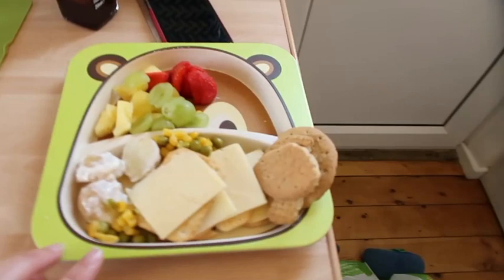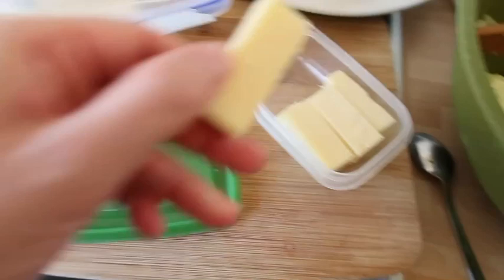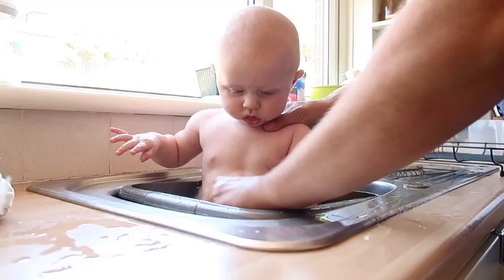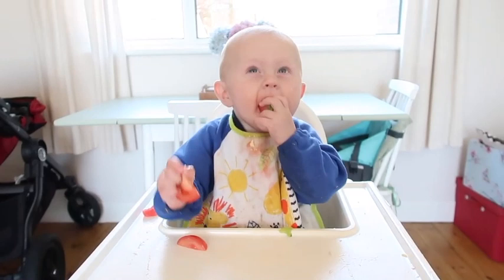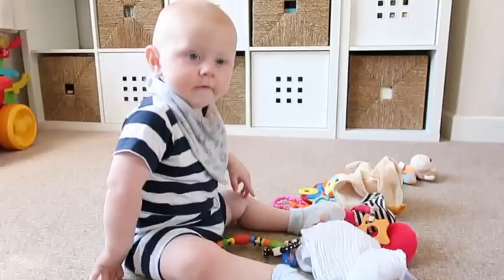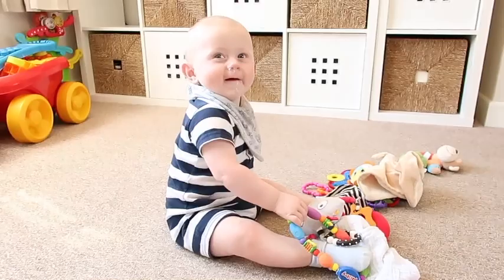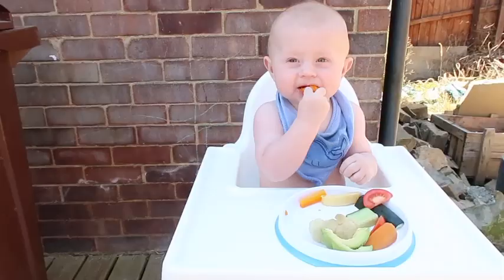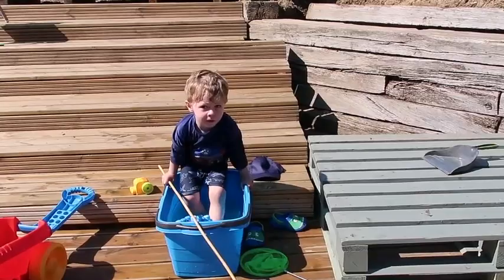Vlog: Redundancy | Home Family Life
2nd - 4th July: I'm back with another vlog. The ups and downs of family life.

Filmed with a Canon G7x Mark ii